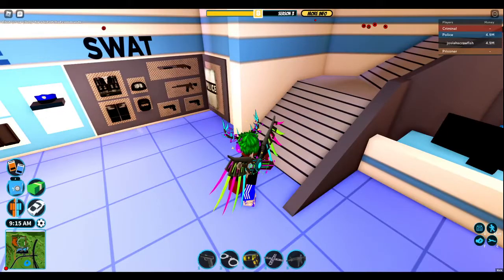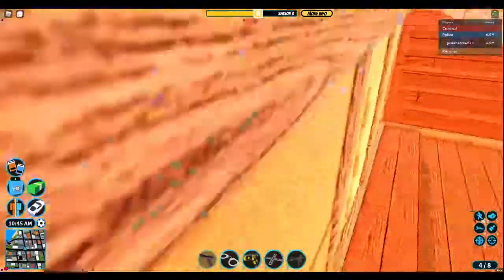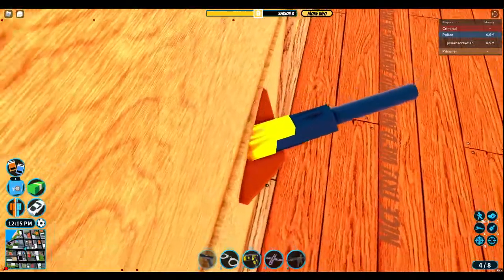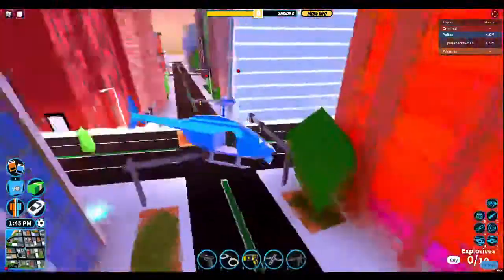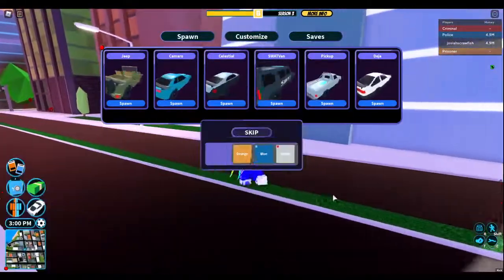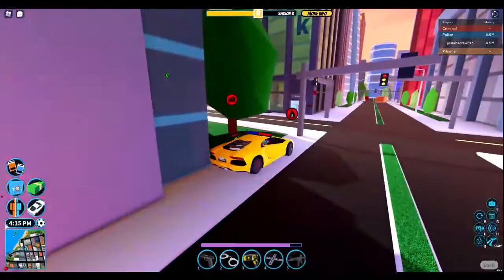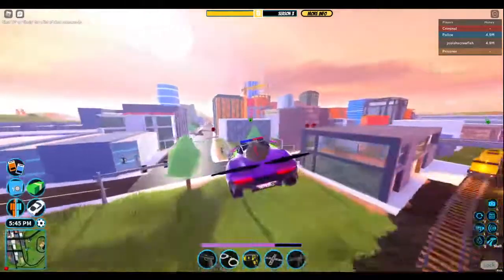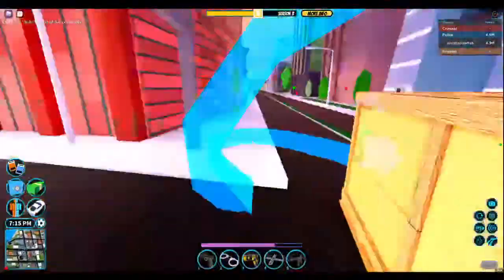Live event Coming soon???!!!!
There was a crate in jailbreak